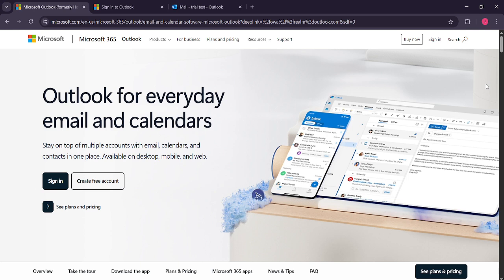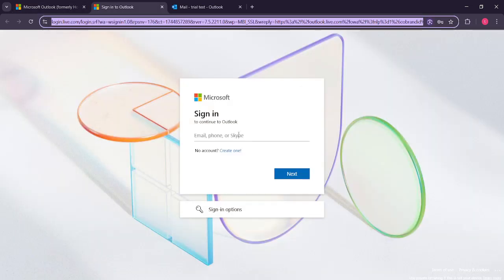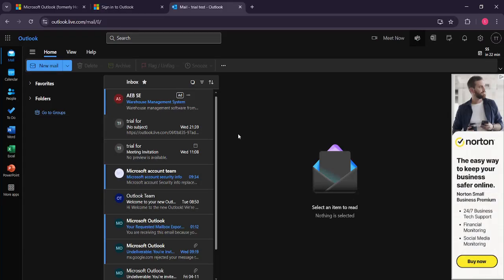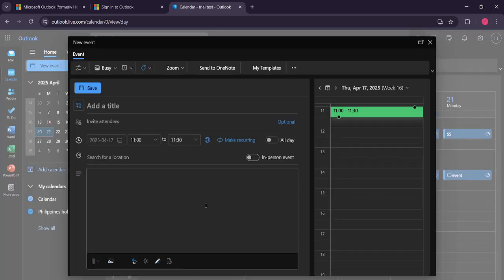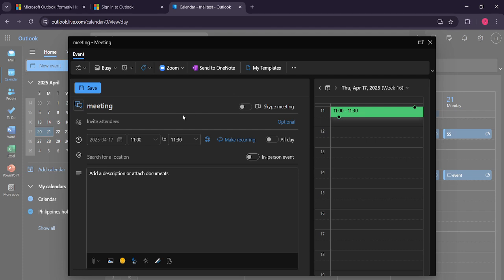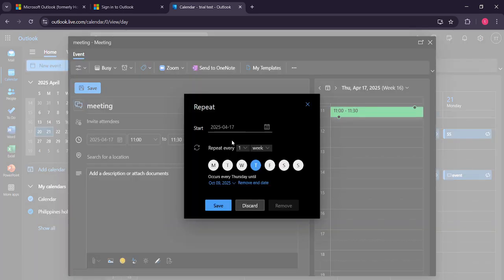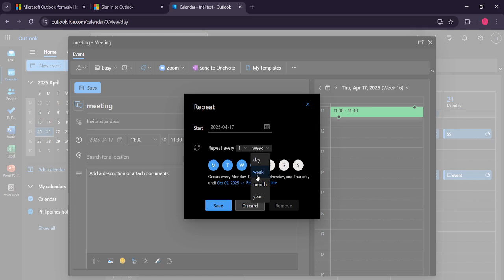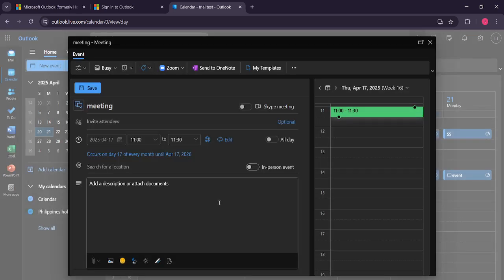How To Add Daily, Weekly, Monthly, and Yearly Event Reminders in Outlook [2025 Full Guide]